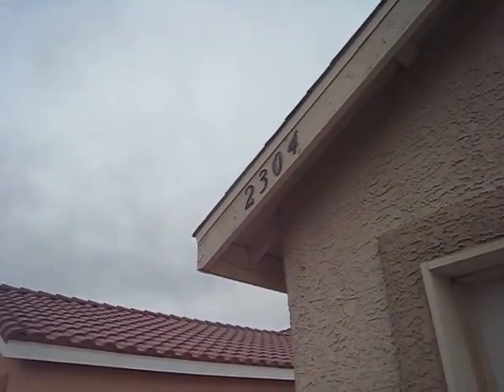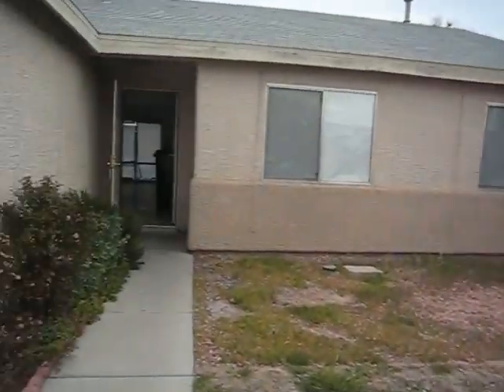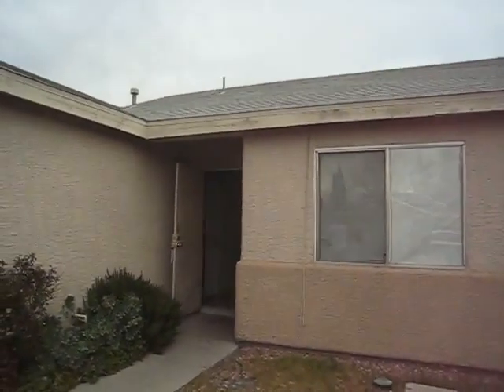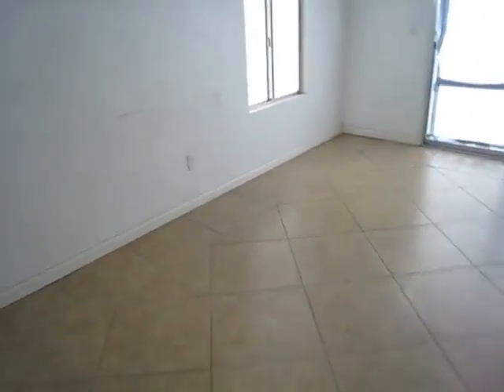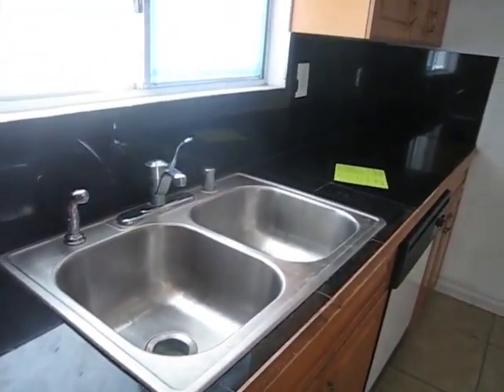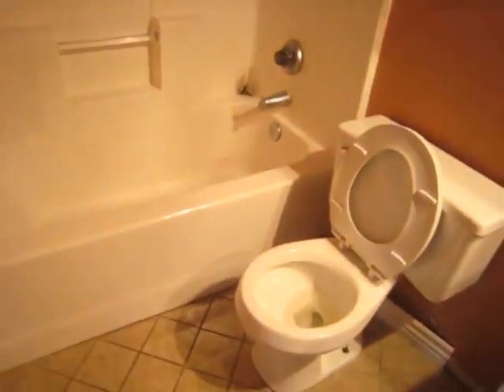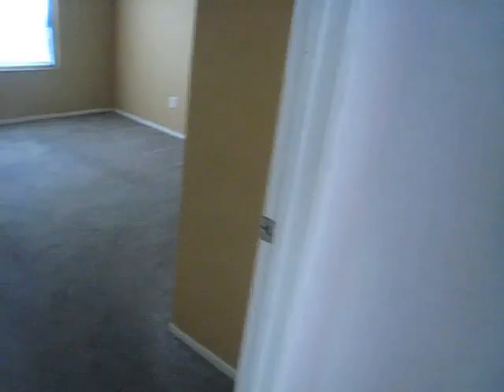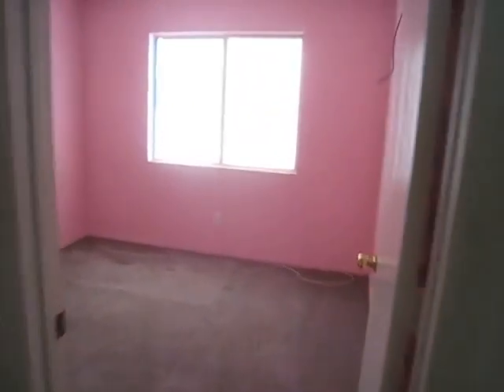2304 Triumph Hills Ln Las Vegas NV 89030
Just needs painting in the interior. I wouldn't put much else in this house. Roof is in good condition as well.